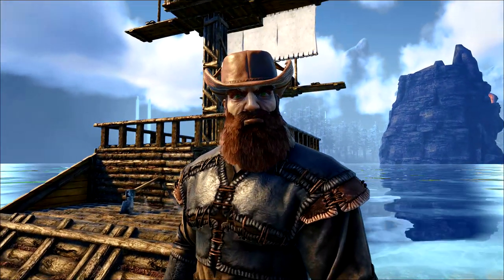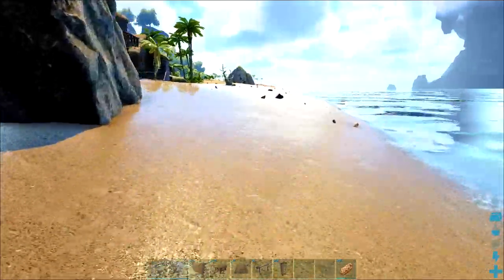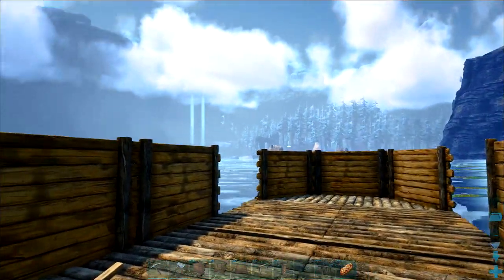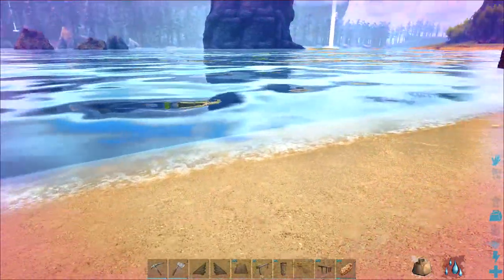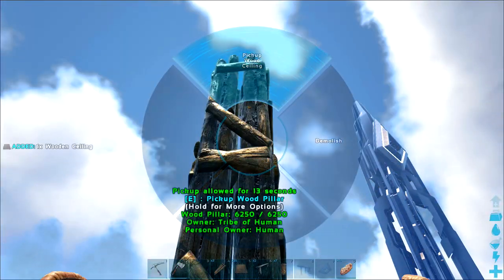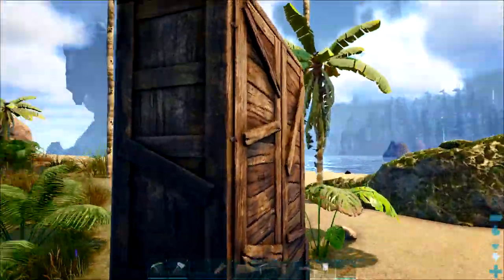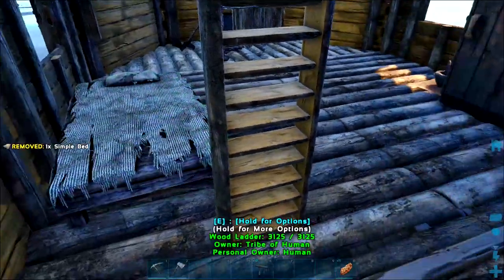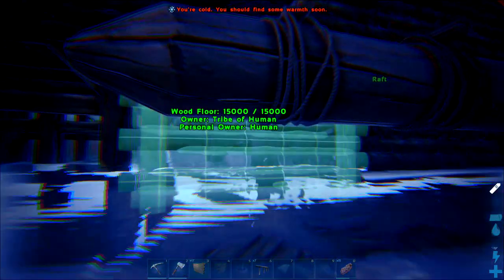ARK: Survival Evolved (How To Build A Beginner Raft Pirate Ship)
This tutorial is for a Beginner/Starter raft pirate ship. In this guide, I will show you step by step how we built this small raft pirate ship using no mods and official settings you can follow along or just get some inspiration for your own builds. All the music I have used to make this episode are from epidemic sounds.